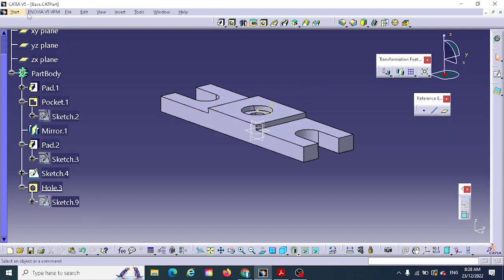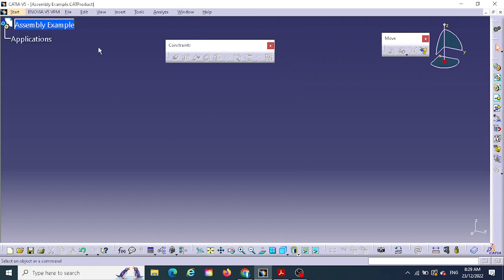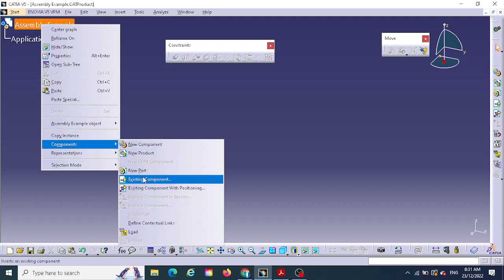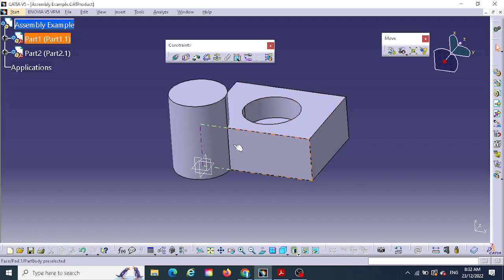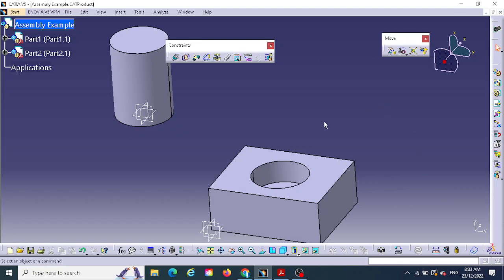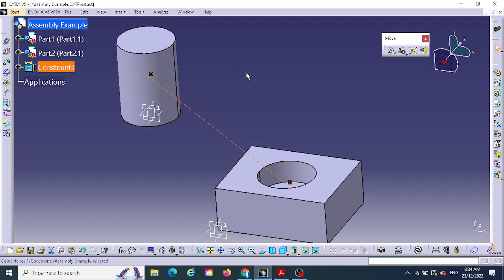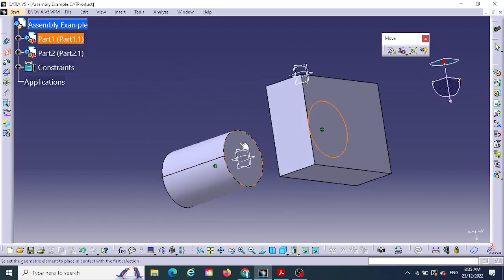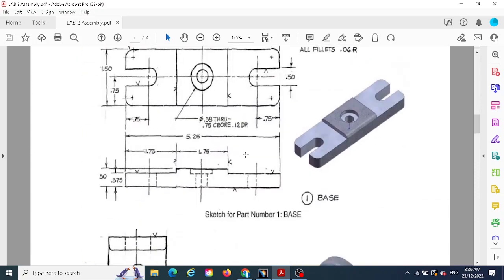Introduction to Assembly Design using CATIA